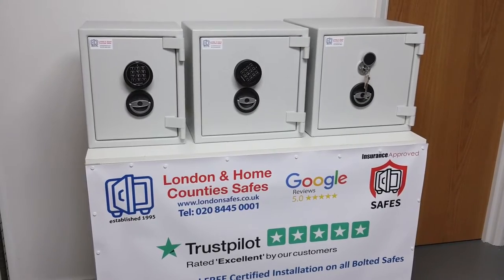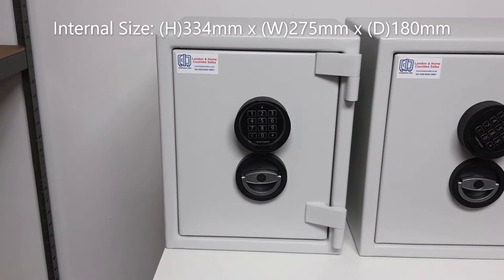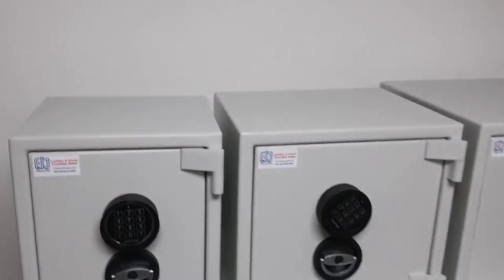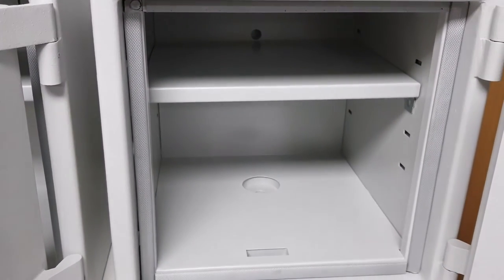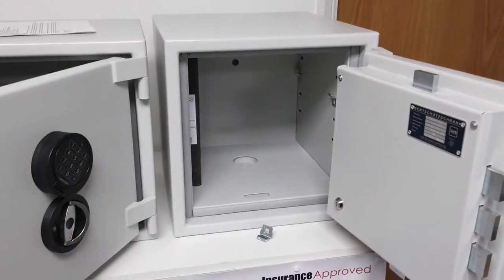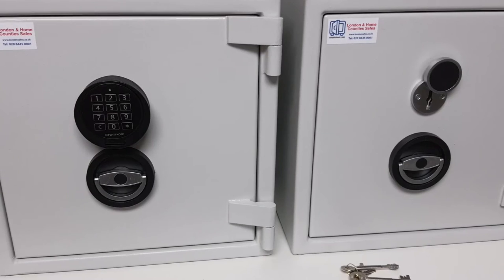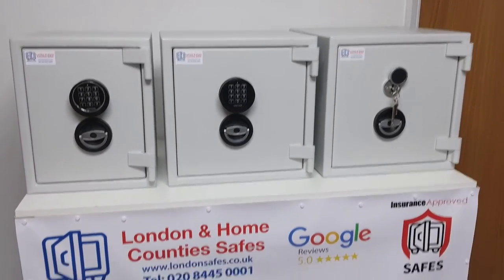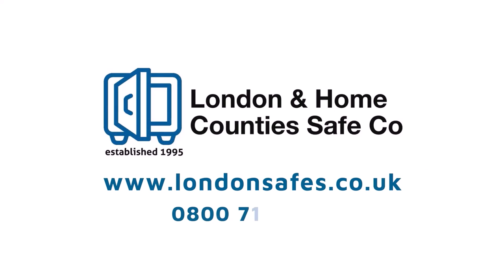Sussex Eurograde 1 100K Safe Range | FREE Delivery and FREE Professional Home Installation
Available in a choice of seven sizes this is our Sussex Eurograde 1 range of safes. You can choose between simple Key Locking or Digital Keypad option.

Tested and certified by VdS, a prestigious German testing facility to meet the strict standards of EN1143-1 'Resistance Grade 1' . This testing means they are indisputably accepted by all UK insurance companies for storing up to £10,000 is cash or up to £100,000 in valuables.

They must be physically anchored to your building to fully comply and we take care of that for you as delivery and insurance-approved installation is free of charge!
Your safe will be delivered & install by our own installer driving an unmarked van and you will receive a certificate of installation.
('Eurograde 1' is also sometimes known as 'Euro Grade 1' or 'Eurograde One' or even 'Euro Grade One')